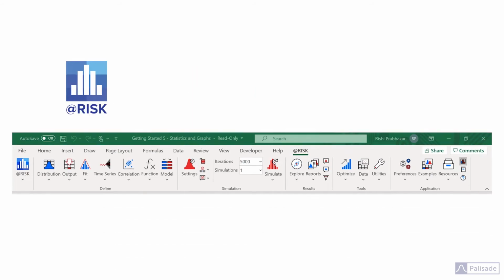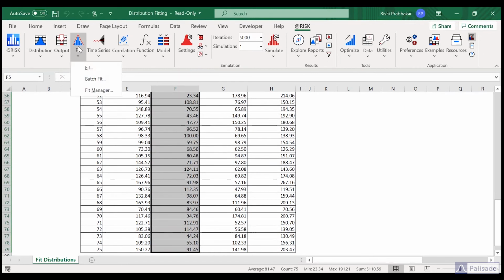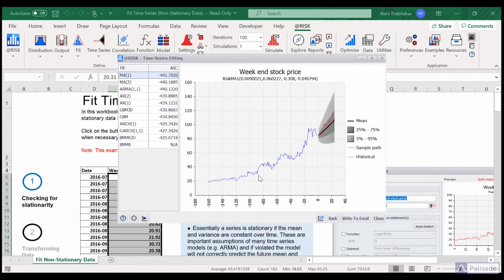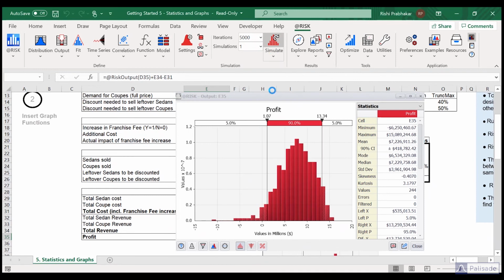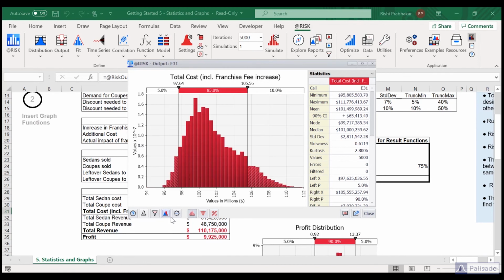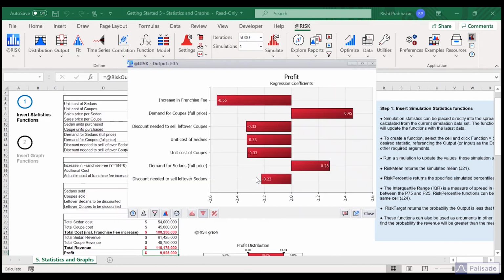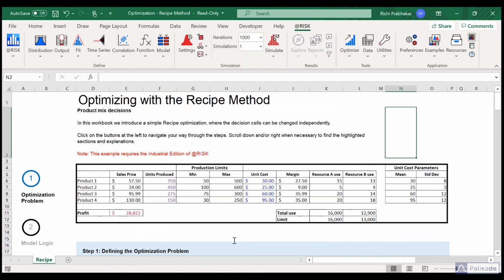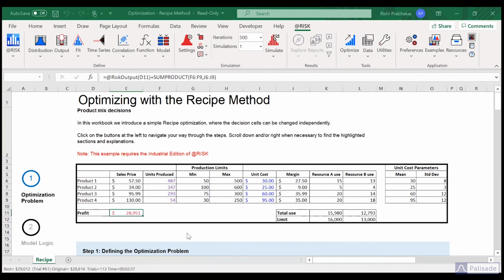5-Minute Overview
Learn more about the features and capabilities of @RISK in this 5-minute overview video.

Ready to start your trial? and get started today!